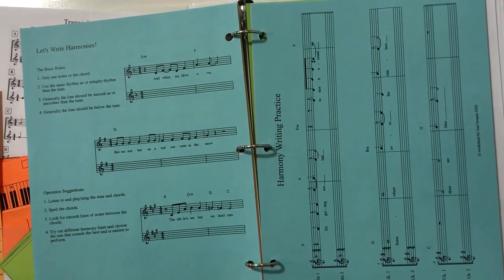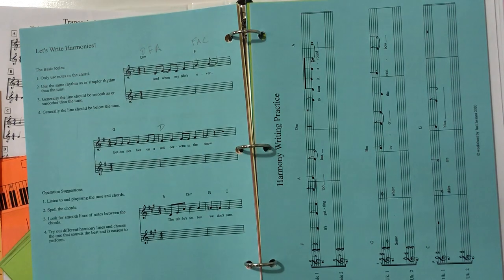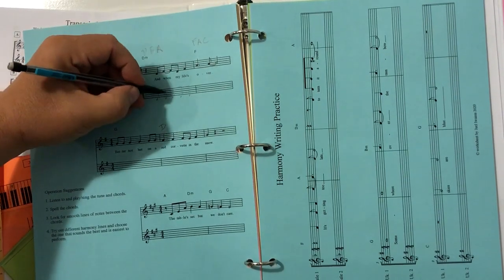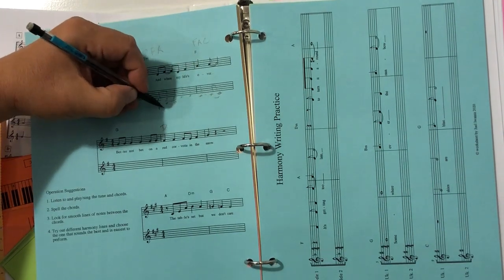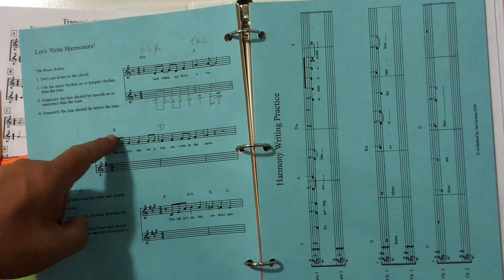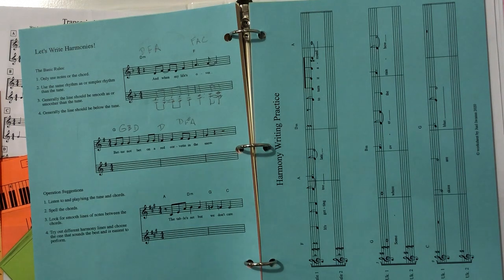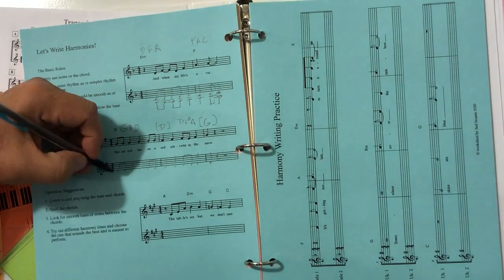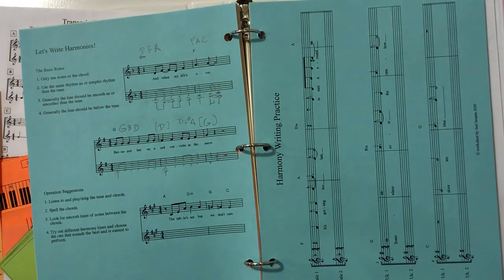Music 100 Lecture Video 10b Intro to writing harmony lines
You need the Let's Write Harmonies! blue section page from your packet.